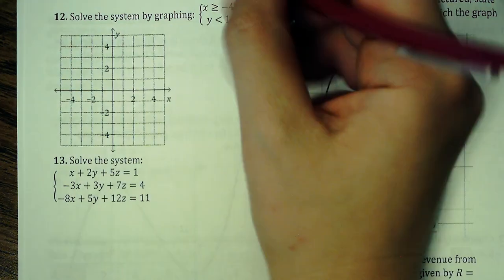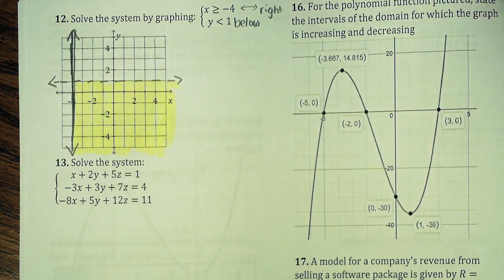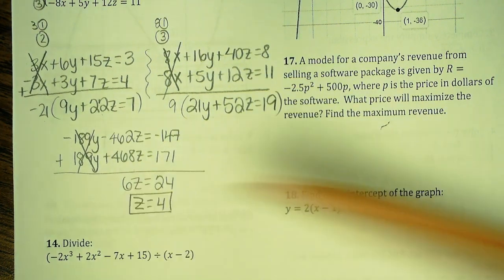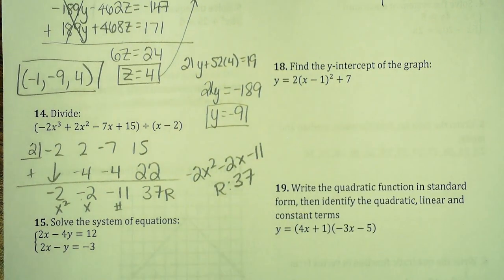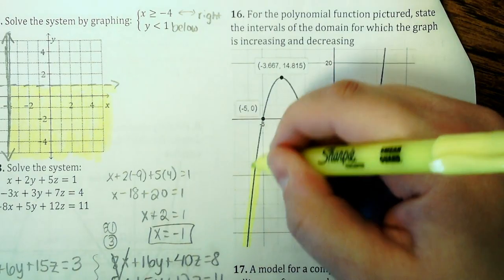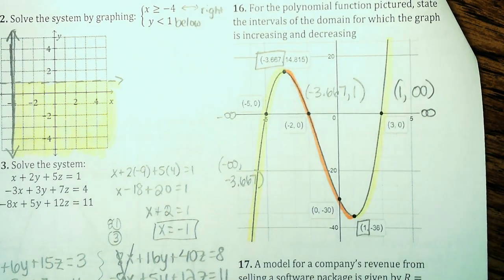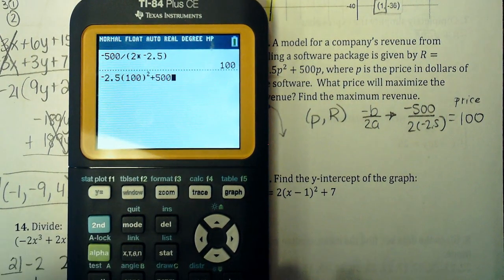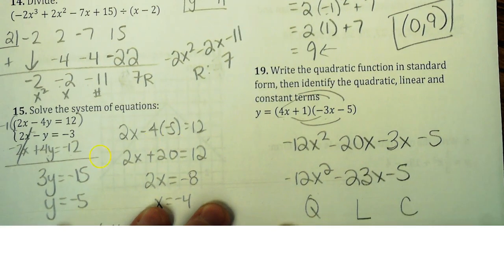A2 SER #12-19